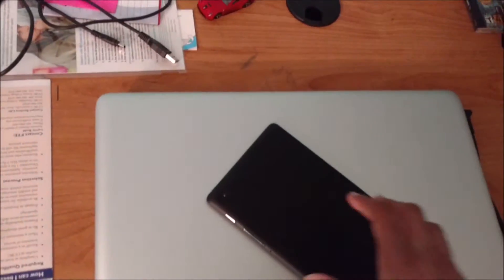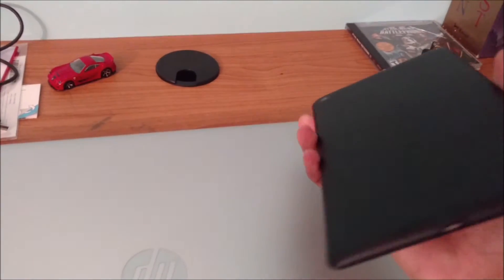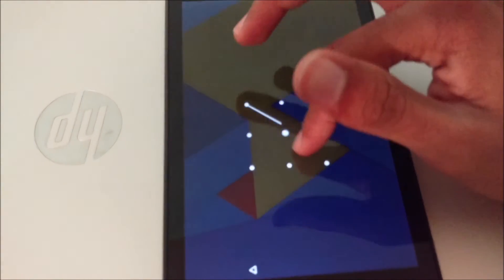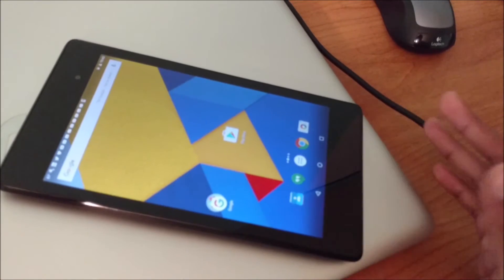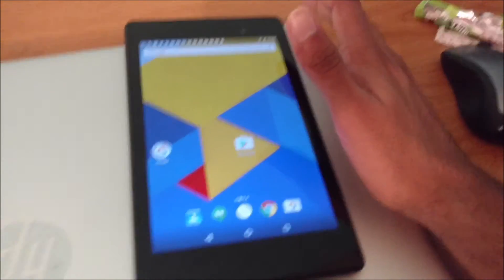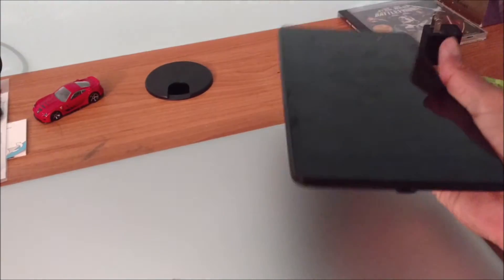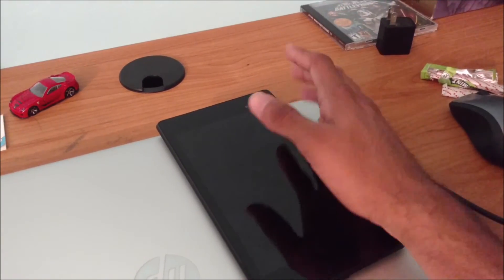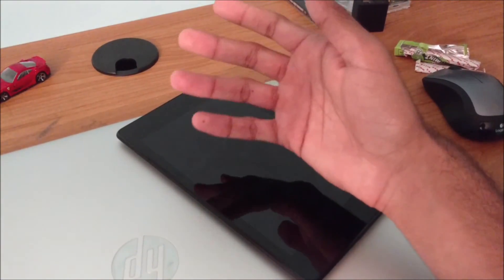Nexus 7 2013 Worth It In 2016?